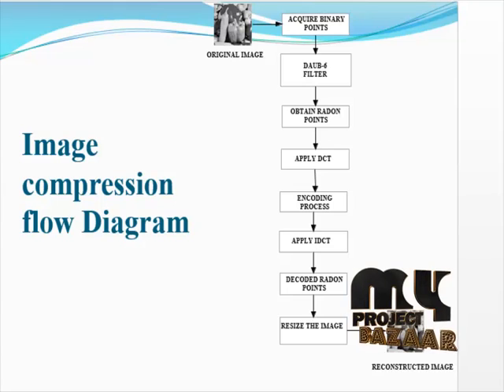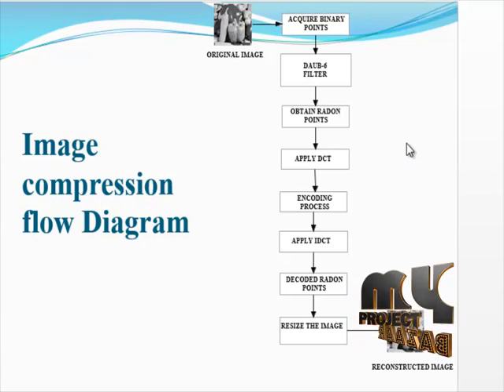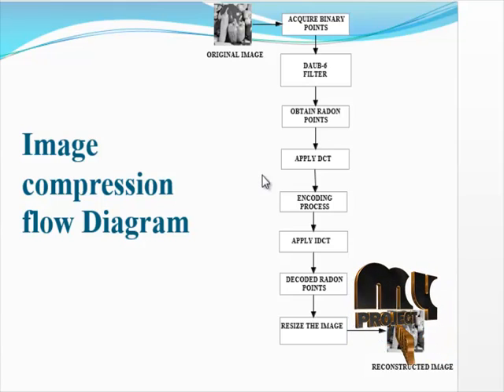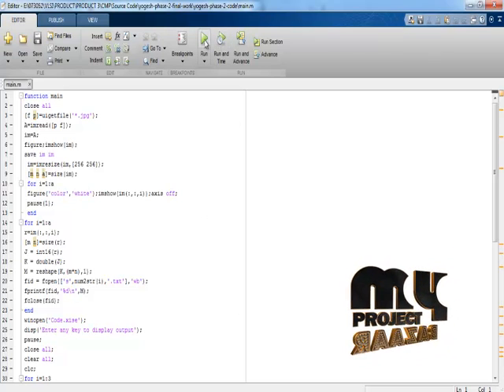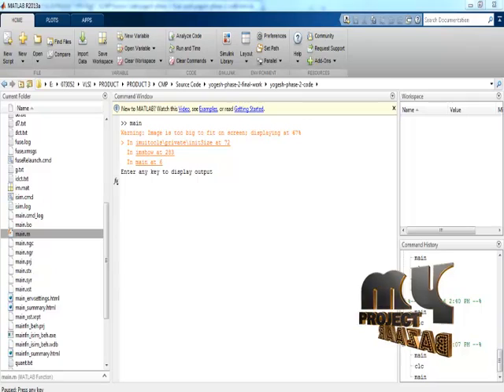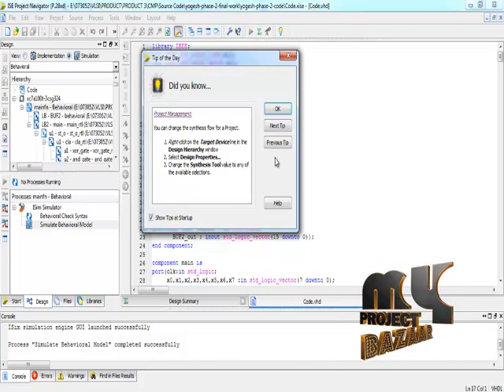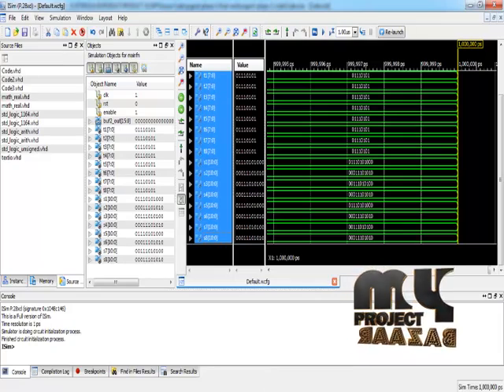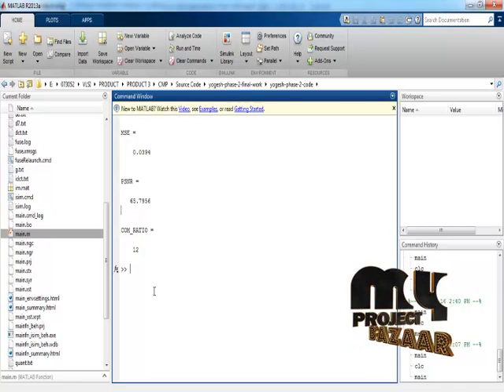Comments on & corrections to ‘unified VLSI architecture| Final Year Projects 2016 - 2017